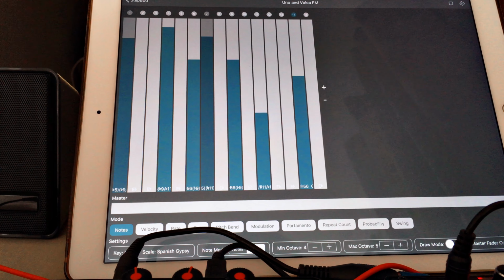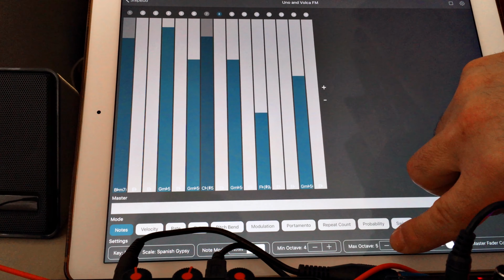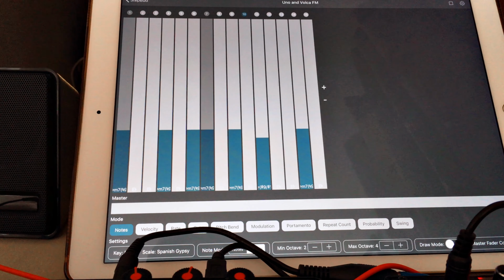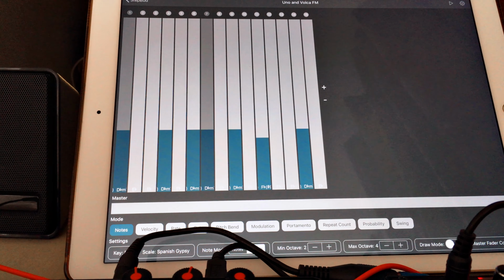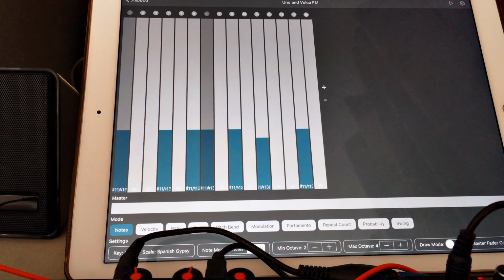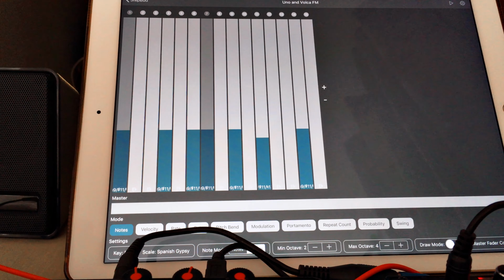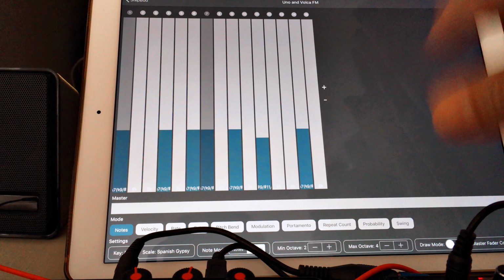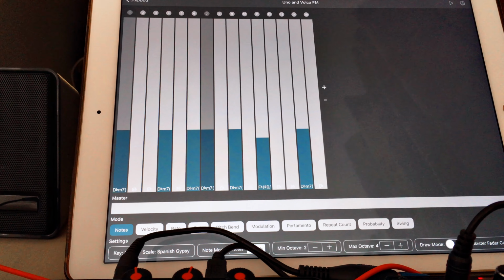StepBud AUV3 Step Sequencer for IOS controlling an Uno Synth and a Volca FM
StepBud AUV3 Step Sequencer for IOS controlling an Uno Synth and a Volca FM in ever evolving changes to modulation, Pitch with probability settings and swing and so much more. I barely scratched the surface.